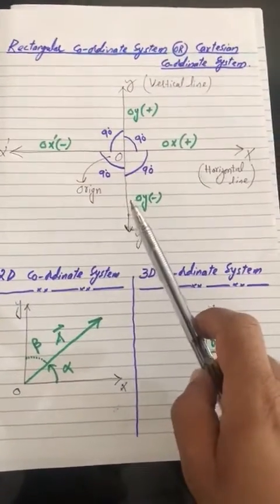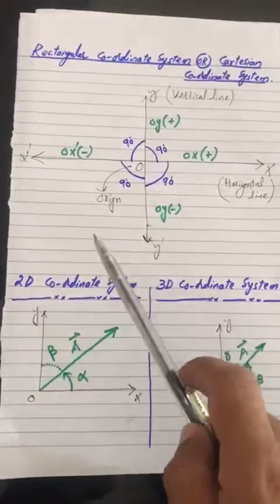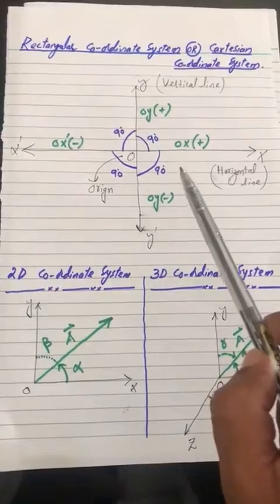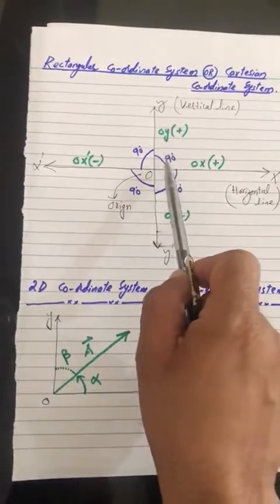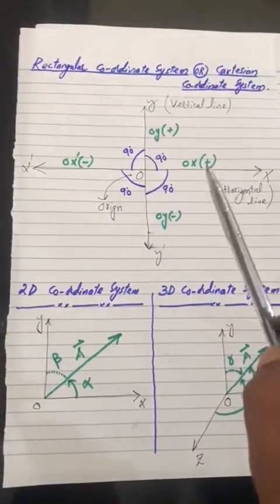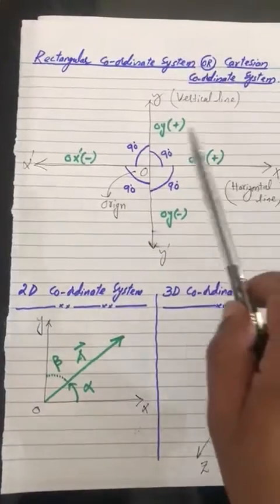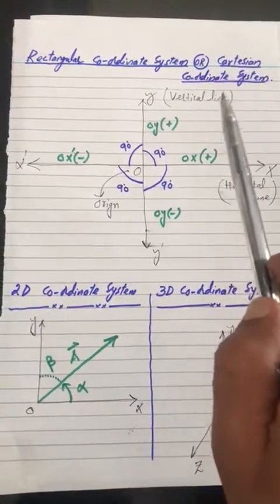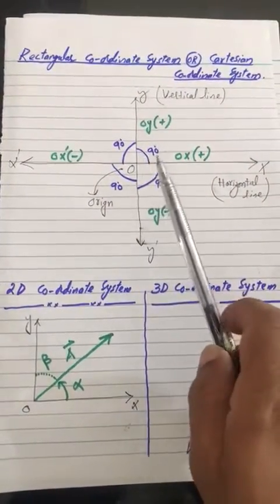Rectangular co-ordinate system.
This topic is related to vectors chapter two of first year.